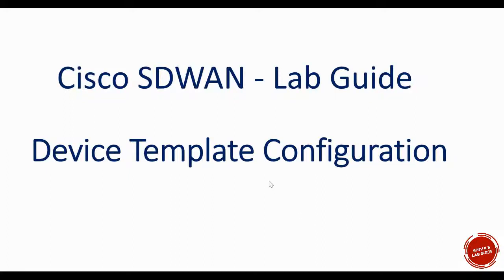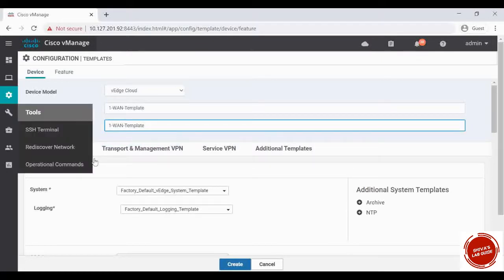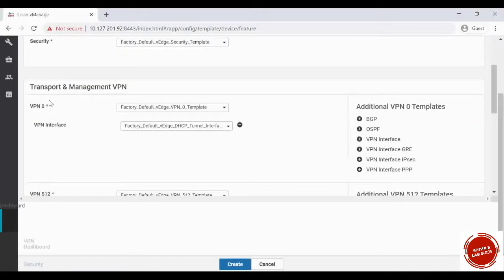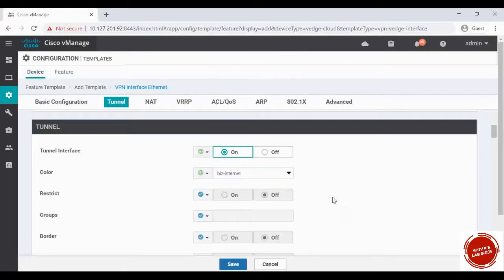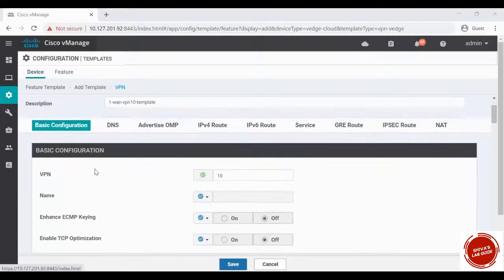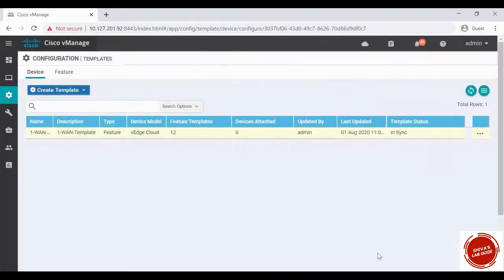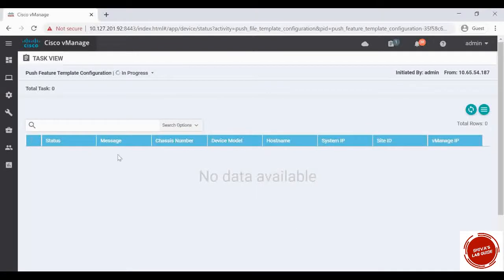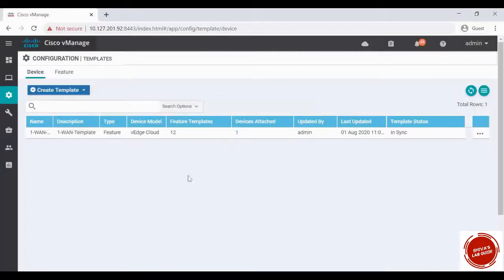Cisco SDWAN Onboarding vEdge using Device Template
In this video i am going to show how to Configure Device Template in vManage and how to onboard the vEdge using Device Template.

Onboarding vedge using a device template
Device template configuration video